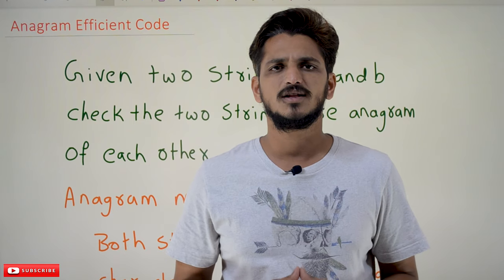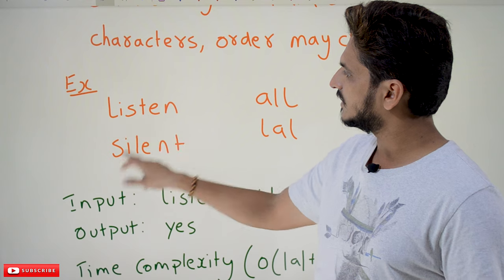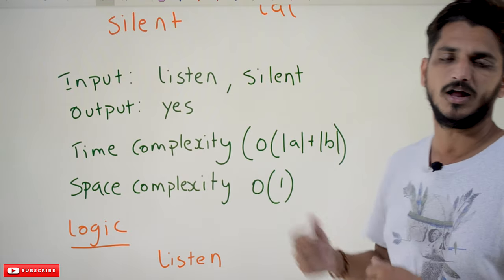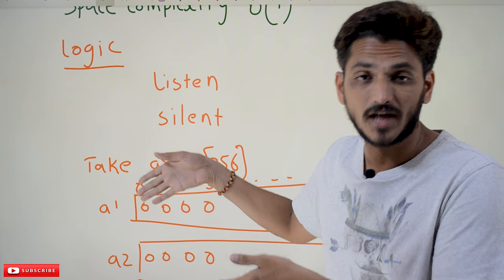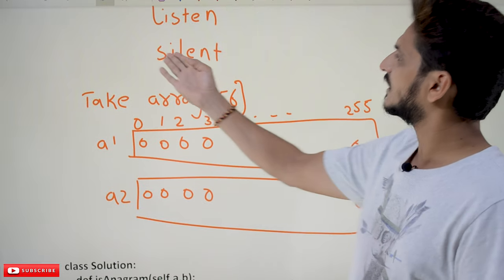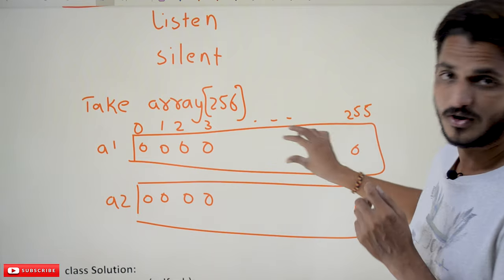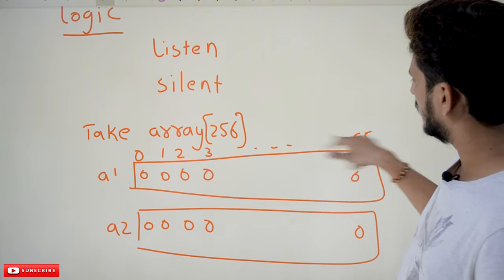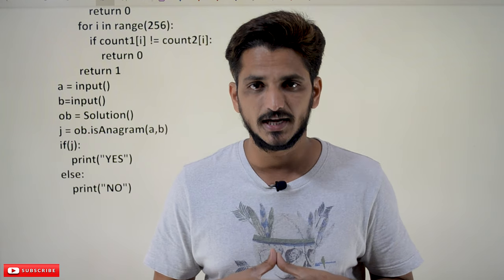Anagram Efficient Code || Program 22 || Competitive Coding || Learning Monkey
Anagram Efficient Code
In this class, We discuss Anagram Efficient Code.
The reader can take a complete competitive coding course. Click Here.
Question:
Given two strings, a and b.
Check the two strings are an anagram of each other.
Anagram Means:
Both strings contain the same characters.
The order of the characters may change.
Example:
a = listen
b = silent
Example 2:
a = all
b = lal
Both strings contain the same characters and the same frequency of the characters.
Input: listen, silent
Output: Yes
Time complexity: O(|a| + |b|)
Space complexity: O(1)
Logic:
First way:
Take each character from the first string and count the occurrence of the characters.
The same count should be repeated in the second string.
The above approach will take O(n^2) time.
In order to maintain the time complexity of O(|a| + |b|)
We go with the second approach.
Second way:
Take two arrays of size 256.
We maintain each character's count in the array string using ASCII values.
Suppose both arrays contain the same count. We say it as an anagram.
A step-by-step explanation of the logic is provided in the video.